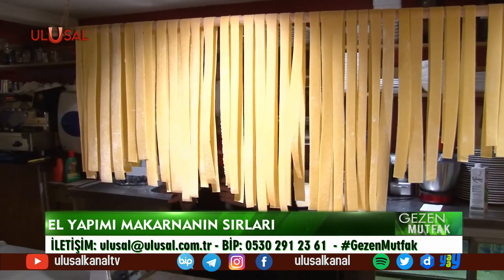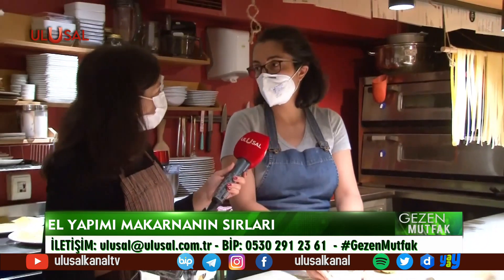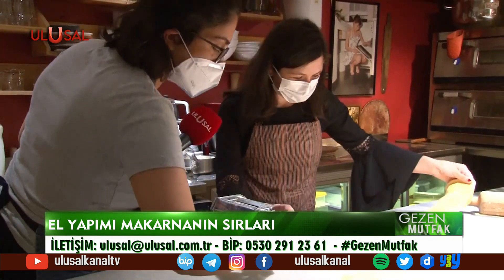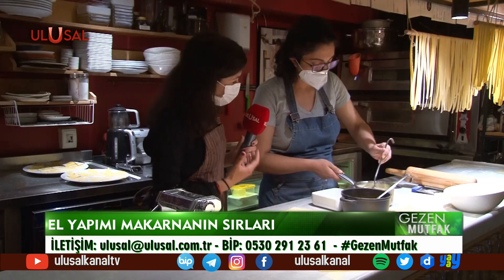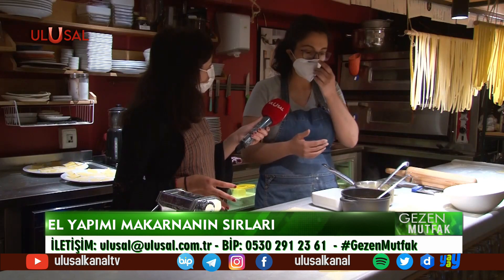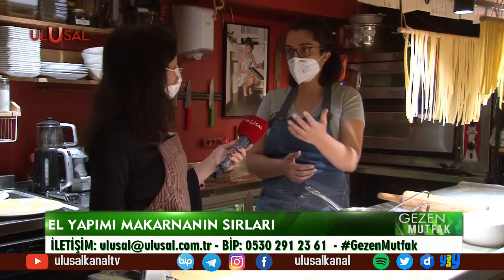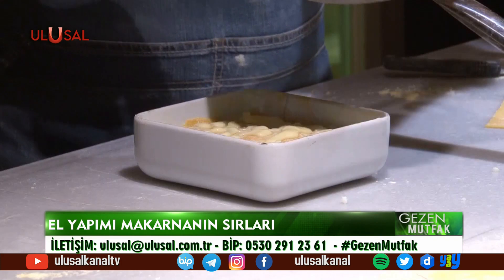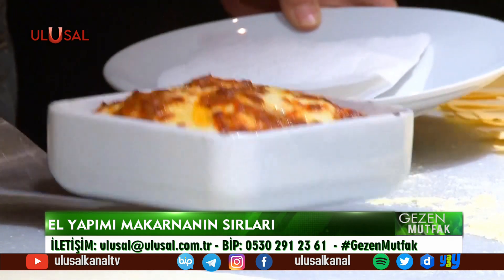Dilek Doğan ile Gezen Mutfak - 29 Mayıs 2021 - El yapımı makarnanın püf noktaları - Ulusal Kanal